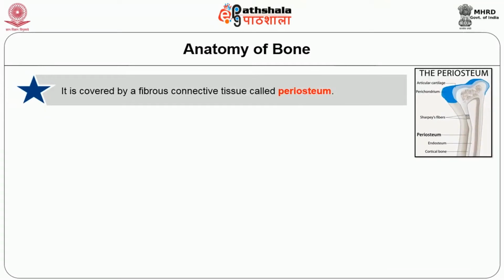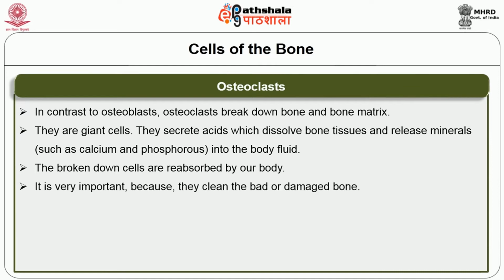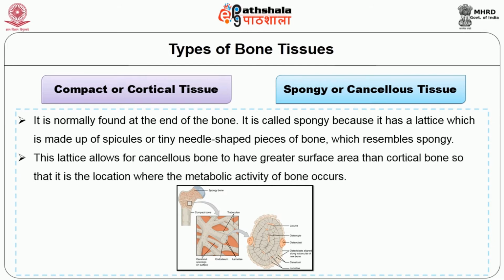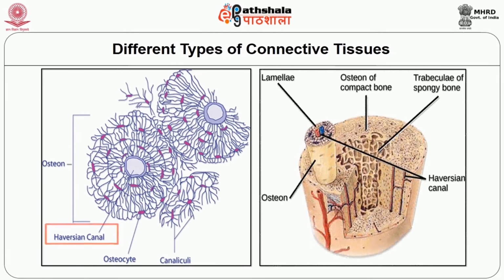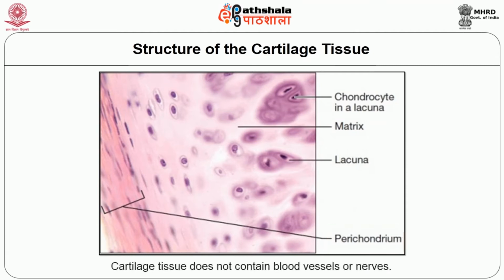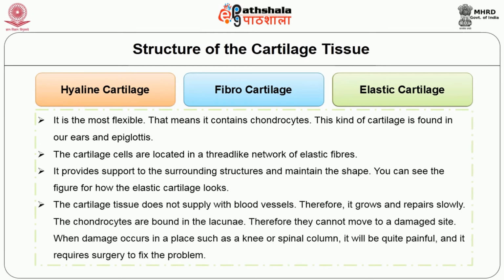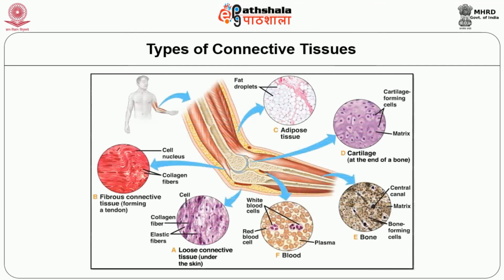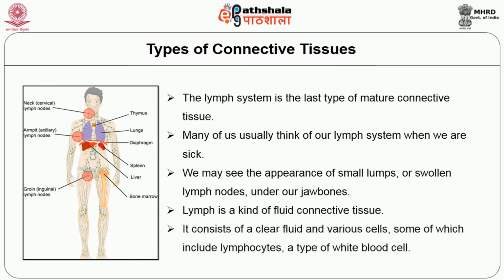M-37.Bone, cartilage and Connective Tissues